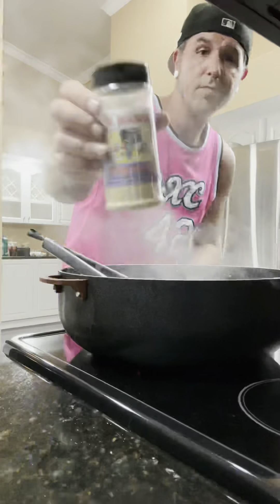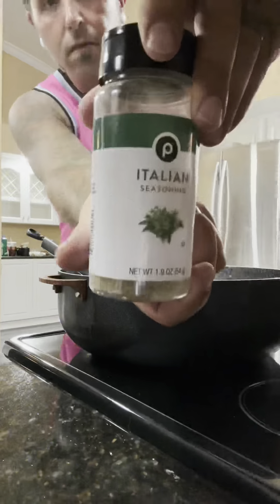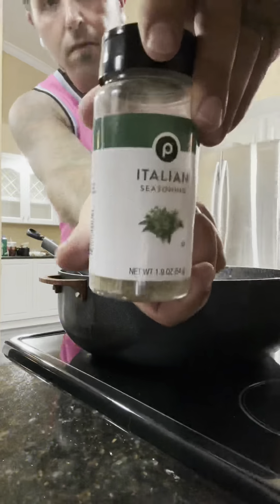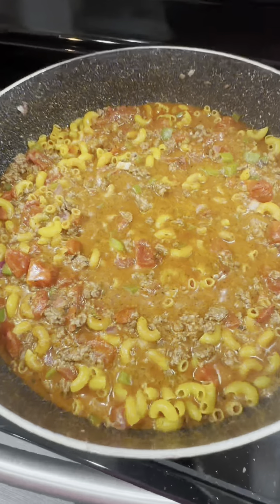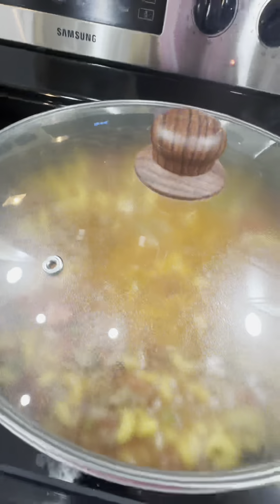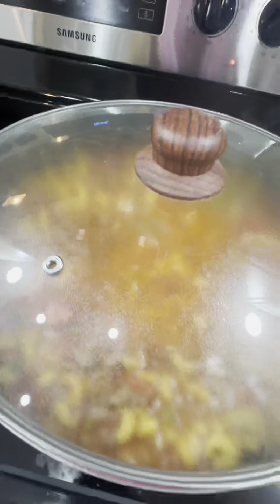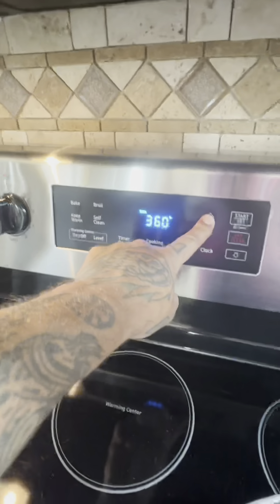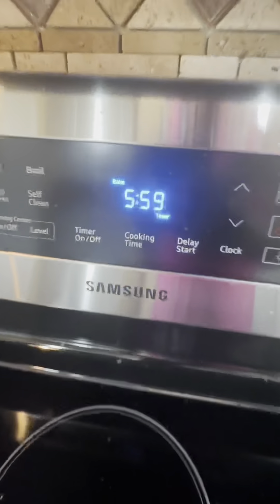American Chop Suey